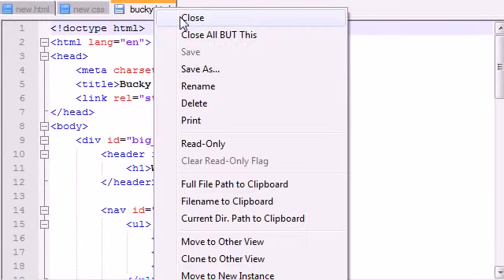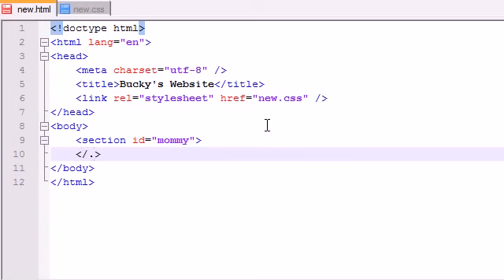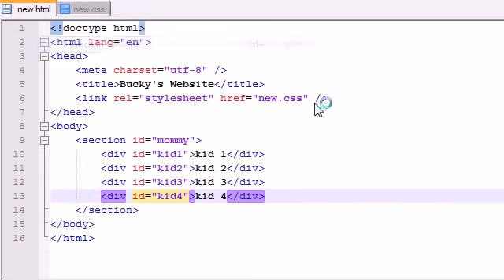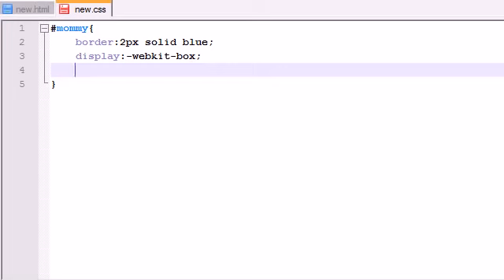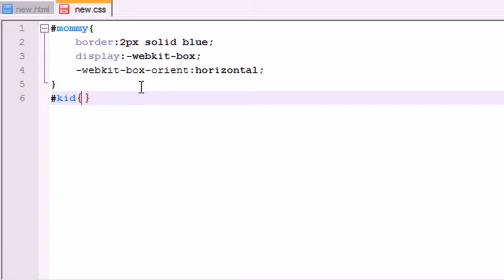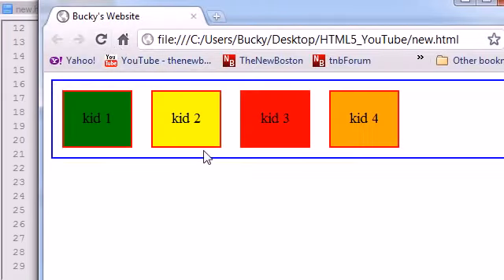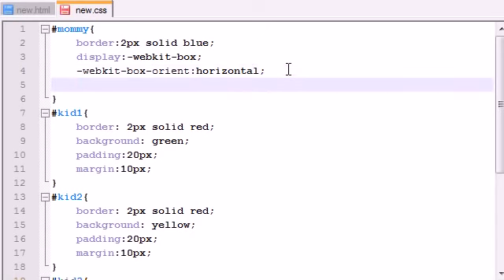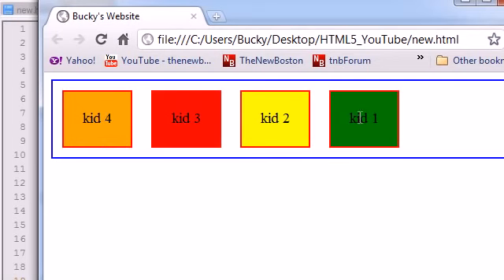HTML5 Tutorial 17 Reversing the Box Order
Part 17of HTMl5 Video Tutorial Training Course